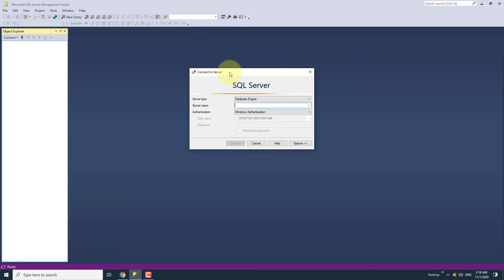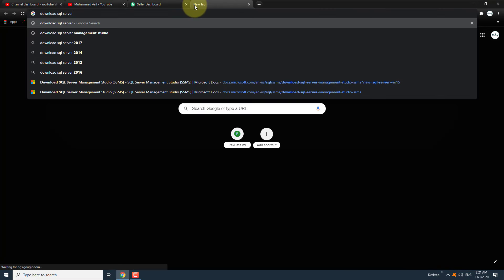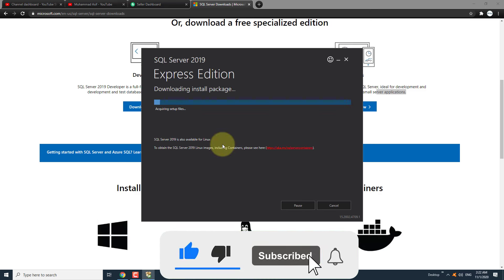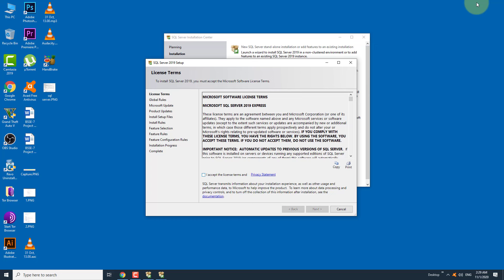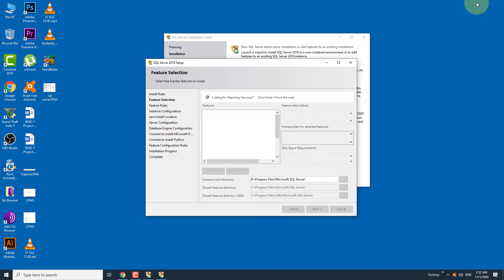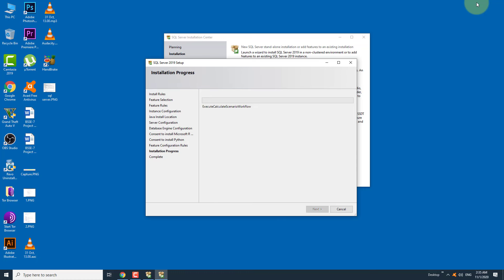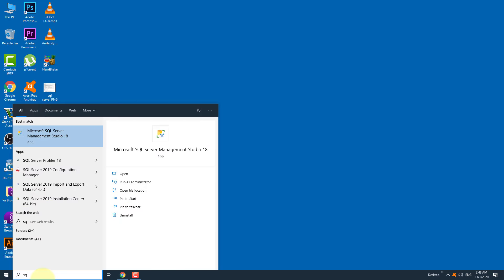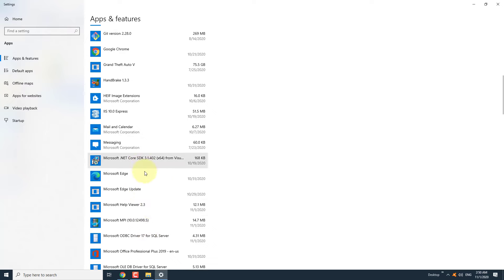SSMS Server Name Not Showing | Fixed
SQL Server Management Studio not showing Server name to establish connection | Fixed

🤷 Reason:
SSMS is the tool used to connect to and manage SQL Server Instances, if you haven't installed a SQL Server instance you have nothing to run your queries against!

❓ Question on Stackexchange:
I Recently Installed Microsoft SQL Server 2014 (SSMS) on my local machine for development learning purposes. I am running Windows 10 32 bit. When I try to connect, the Server Name does not appear.
According to my research, the name of the local server should appear in the marked field. I think that the Installation is successful.

I am unable to find the solution to this problem. I installed SSMS 2015 RC0, Problem was not solved. Then I uninstalled it and Installed SSMS 2014. But the problem is not solved. I remember perfectly that about a year ago. I installed SSMS and there was no such problem. I can't figure out Why the server name is not appearing. When I try to connect by manually entering the Local server name(./), the following error occurs

🎵 Background Music Info:
Title: Baby Tell Me
Artist: Next Route